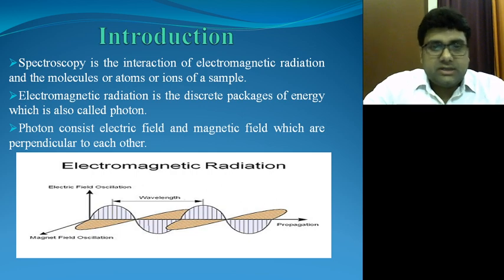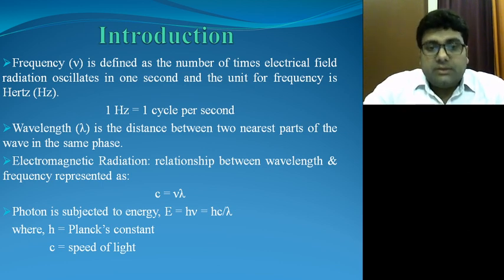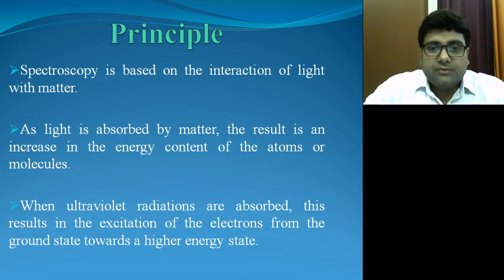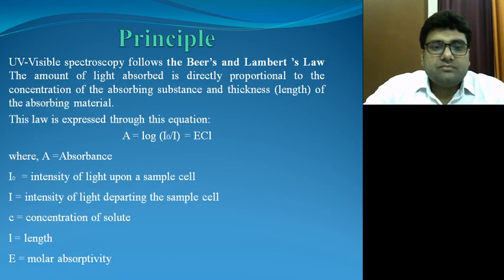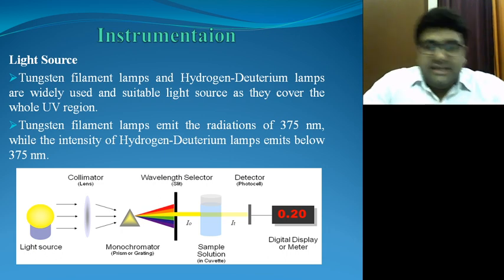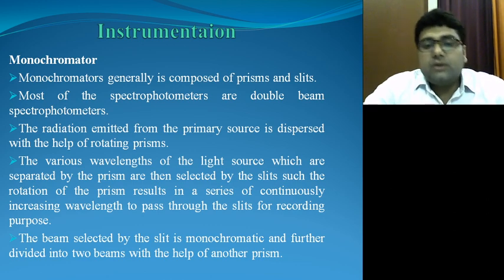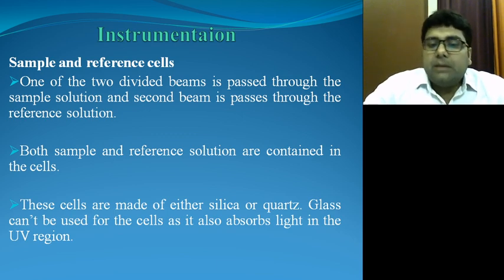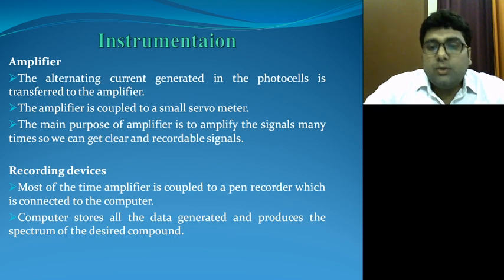UV vis- Spectroscopy - Dr. Utkarsh Tyagi (Associate Professor) IFTM University